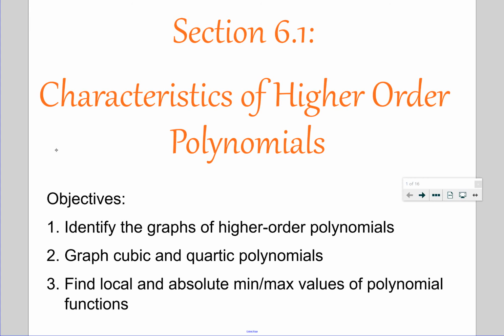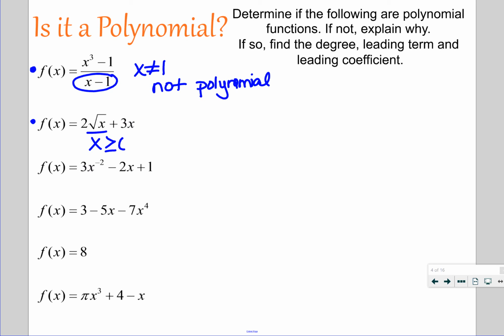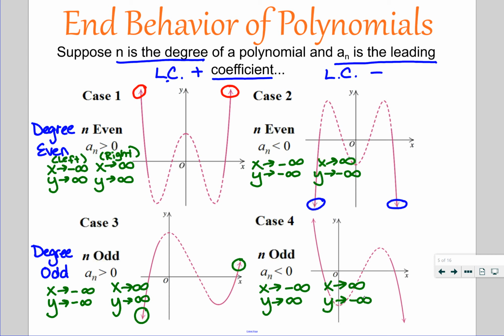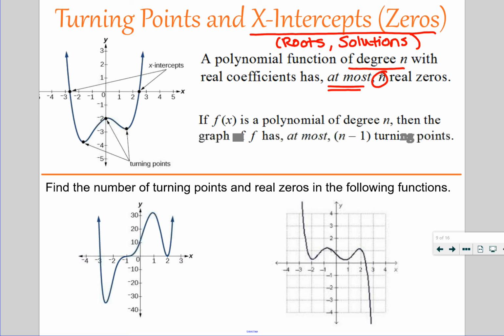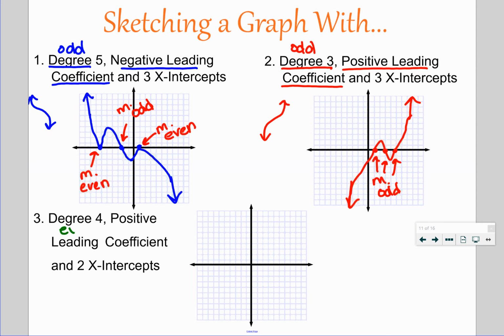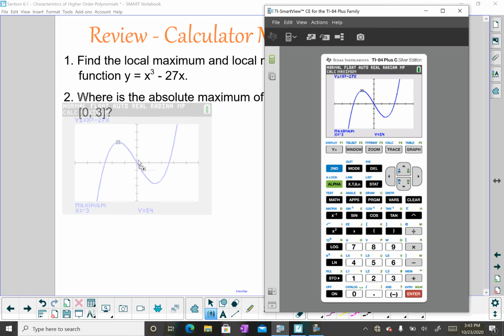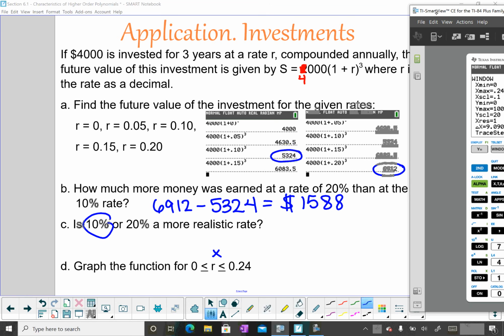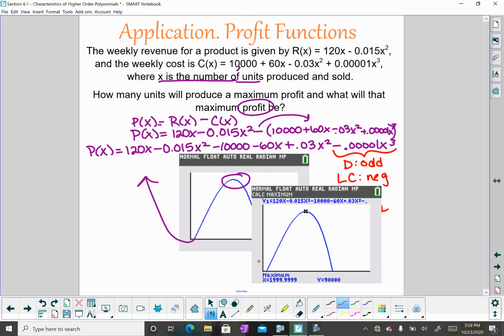Section 6 1 Characteristics of Higher Order Polynomials